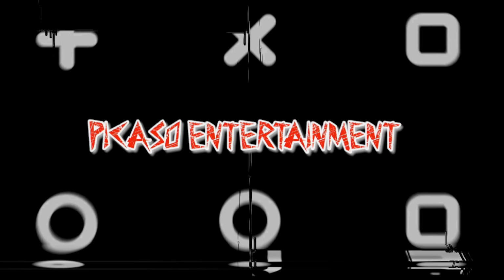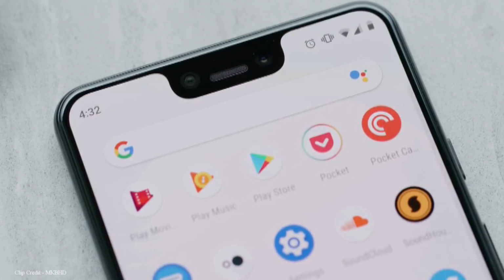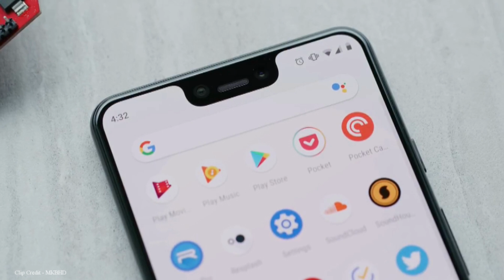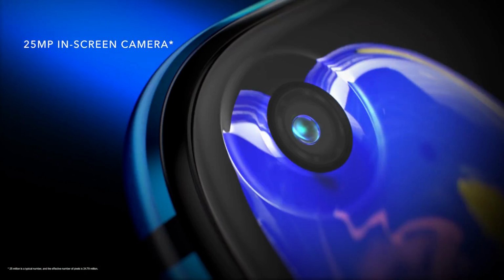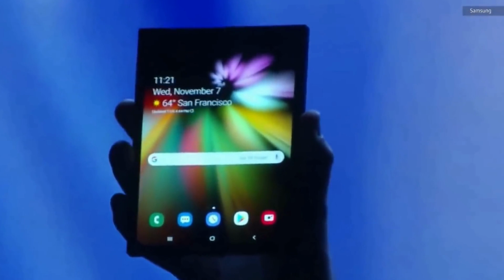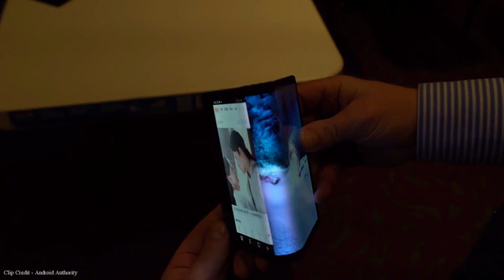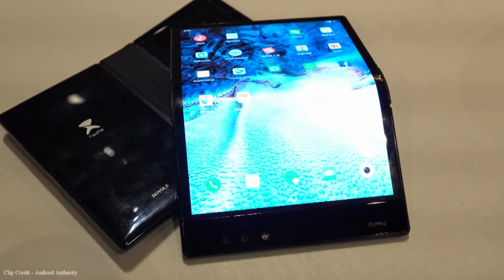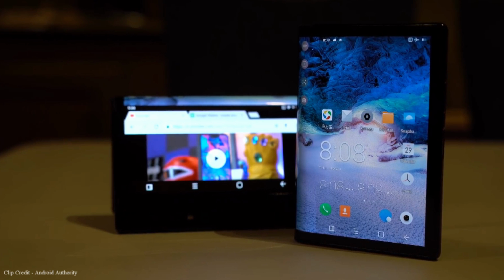Hole Punch Displays & Fold-able Smartphones/ Tablets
Today folks we take a look at what technology has got in store for us this year and moving forward with a look at some new devices and upcoming ones as well.
Let's talk and see what we think is the next best device and are we really going to need a fold-able device? I personally love the futuristic sci-fi direction technology is taking.
Let's talk.